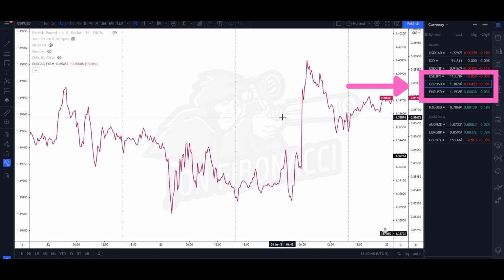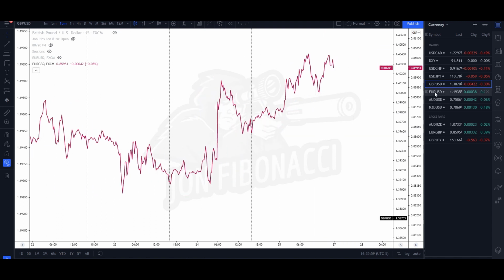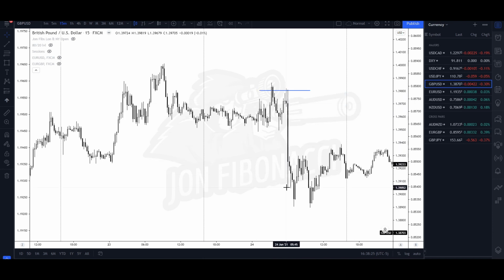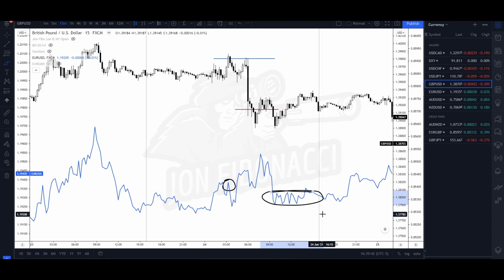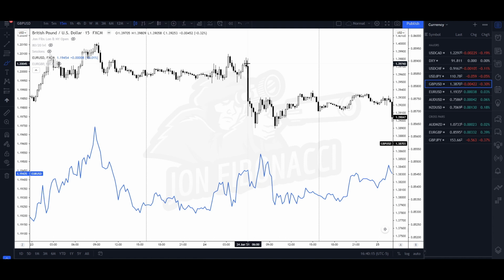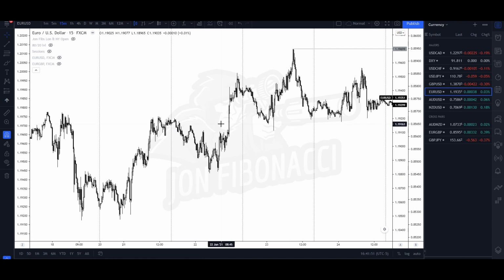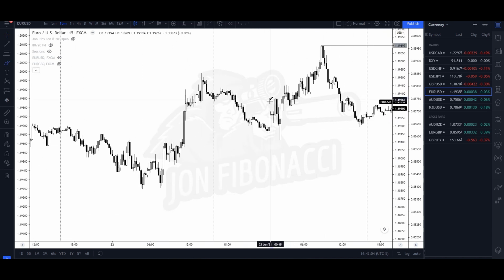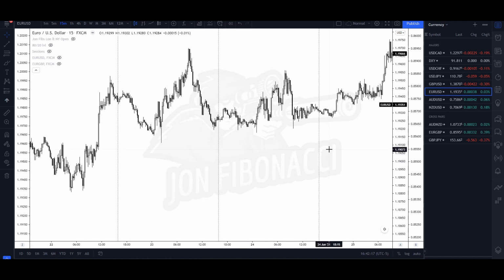Cable Trade Explained: Relative Strength Analysis pt.2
Meditations by Marcu Aurelius (Modern Library)

Letters From a Stoic by Seneca

Camo Bucket Hat

Memo Notebooks

Gaming/Anti Blue Light Glasses

ANYLUV Blue Light Blocking Glasses

My camera is a Cannon Rebel T7

My microphone is a Shure SM7B